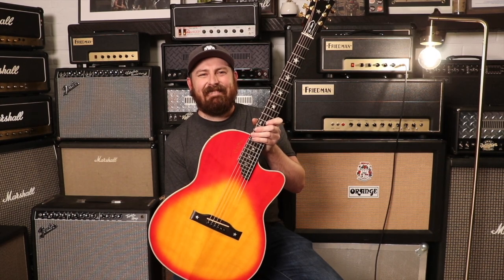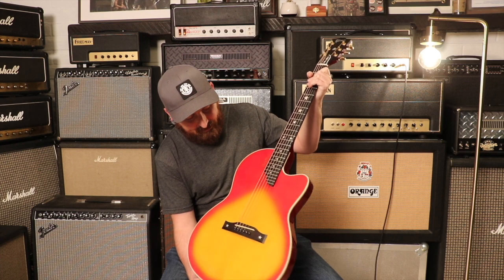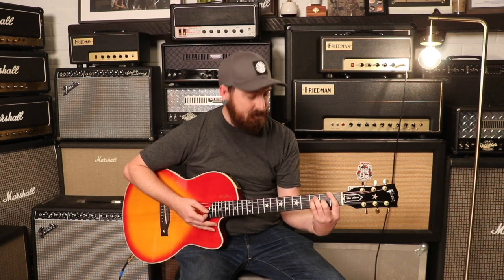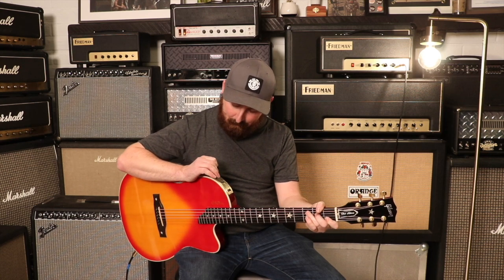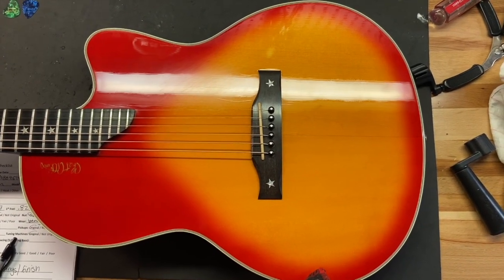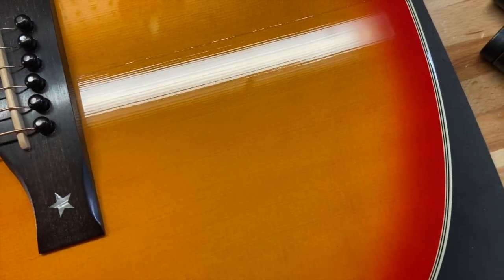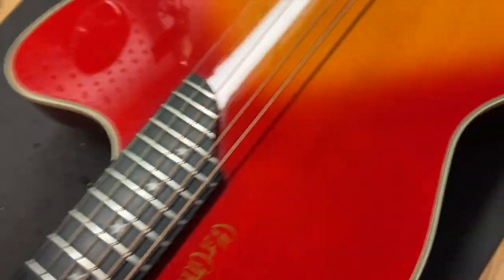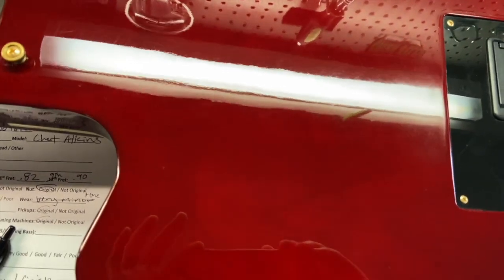2003 Gibson Chet Atkins SST Cherry Sunburst